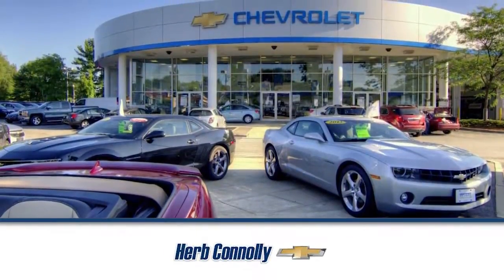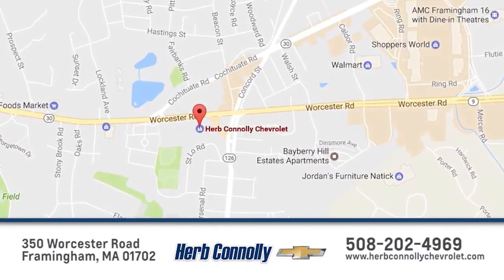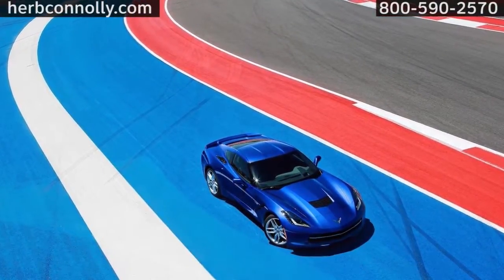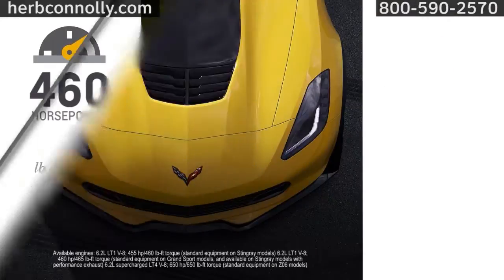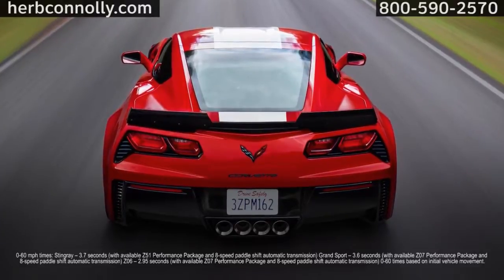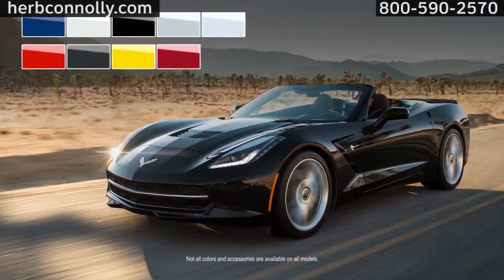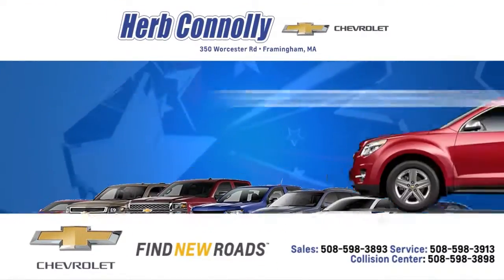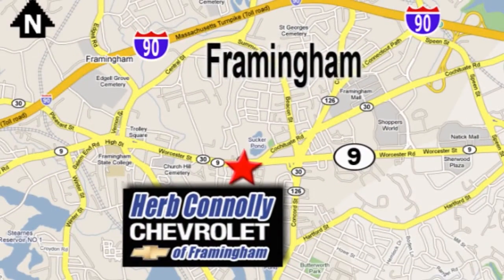2018 Chevrolet Corvette Herb Connolly Chevrolet Framingham MA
Herb Connolly Chevrolet Feature Video
350 Worcester Road
Framingham MA, 01702

Herb Connolly Chevrolet offers new and used Chevy vehicles, serving the greater Boston, MA area including Framingham, Natick, Marlborough, and Worcester. Call or visit us today to find out about YOUR new car!